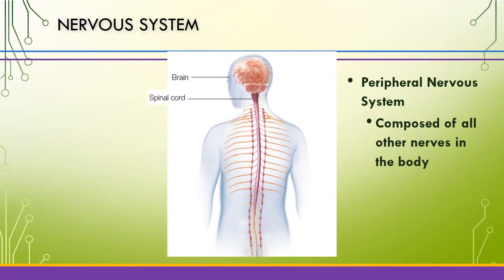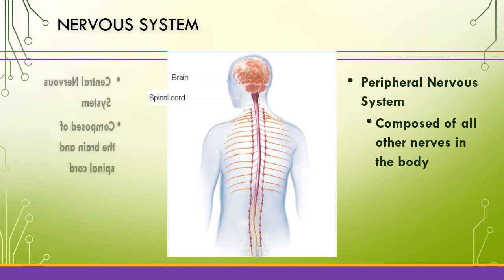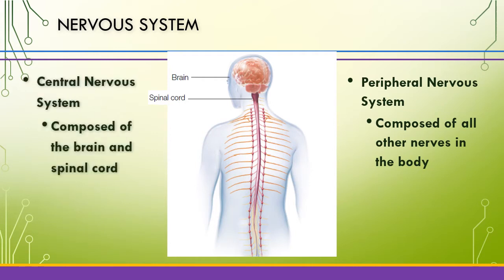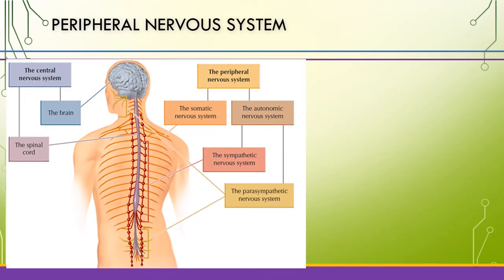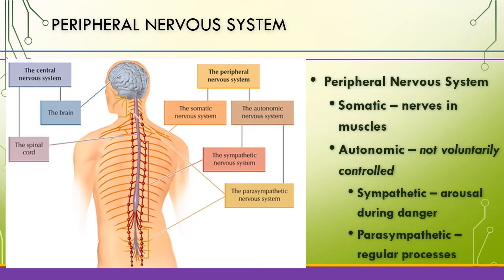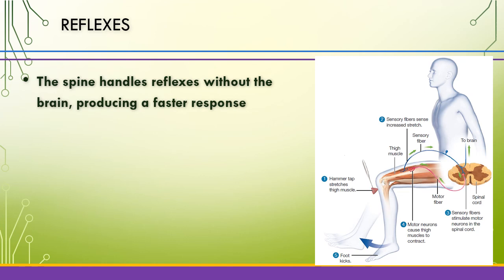02 Biological Psych NS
Psychology, Unit 2, Biological Psych: The Nervous System

Explains the elements of the nervous system, focusing on the autonomic nervous system branches and reflexes.